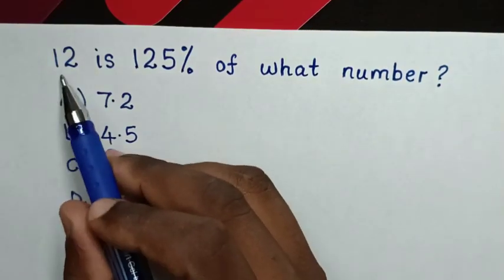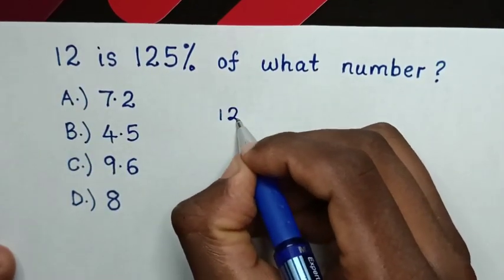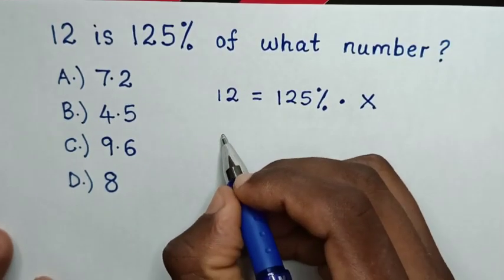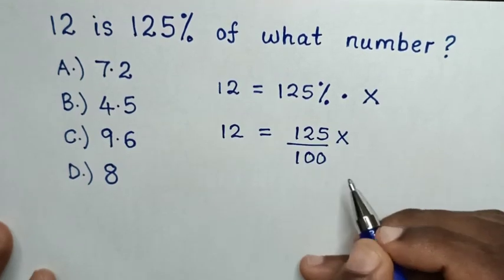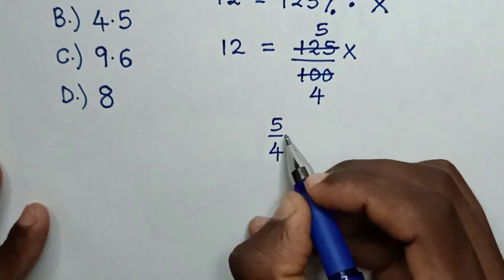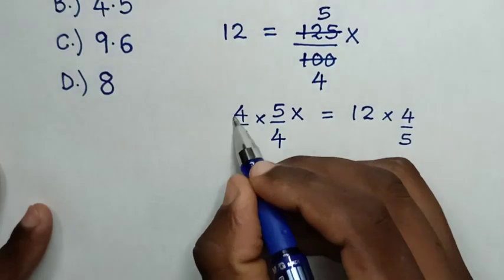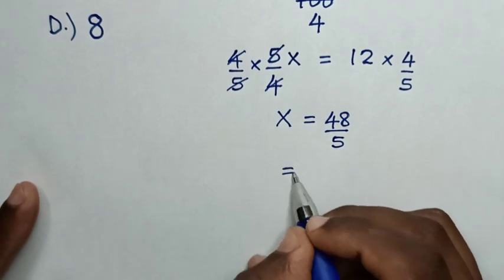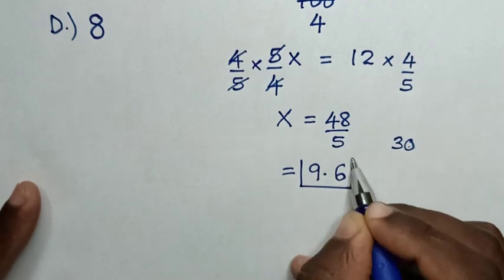A Nice Algebra Problem with Percent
How to solve this algebra problem with percent